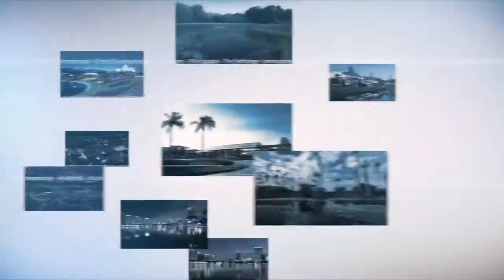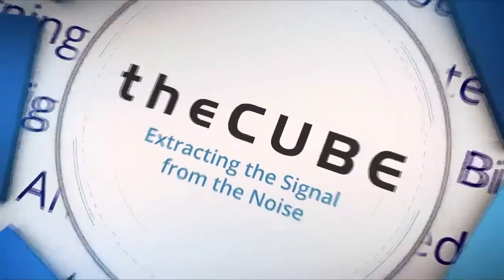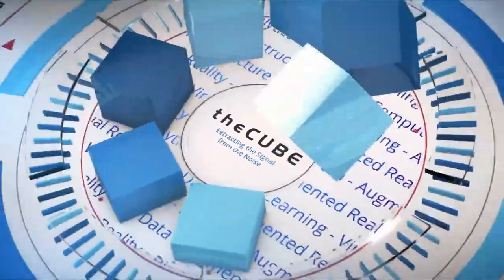Josh Gluck, Weill Cornell Medicine | ServiceNow Knowledge17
Josh Gluck, Weill Cornell Medicine, sits down with Dave Vellante & Jeff Frick at ServiceNow Knowledge 2017 at Orlando, FL